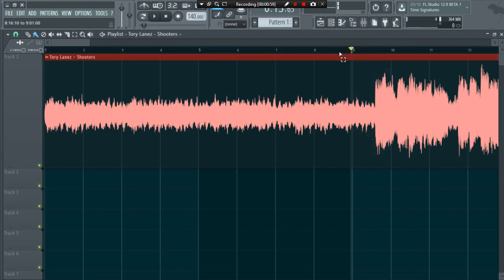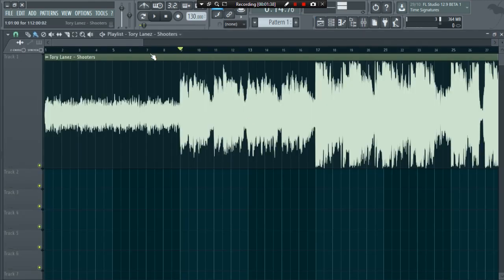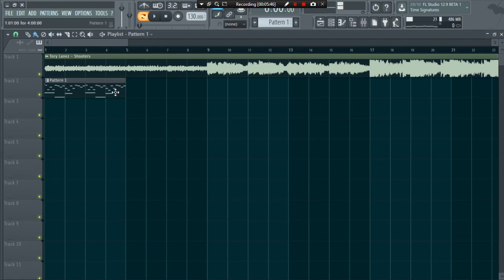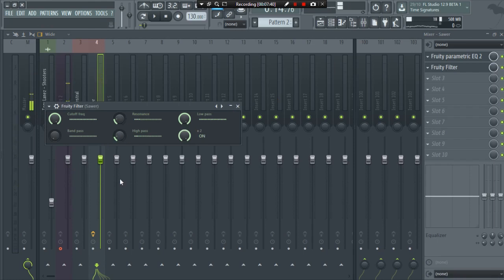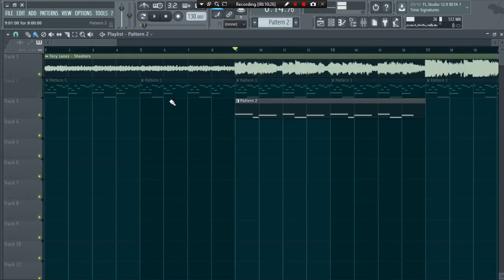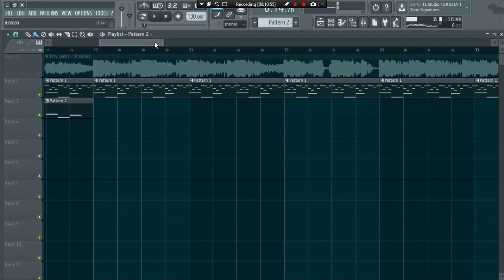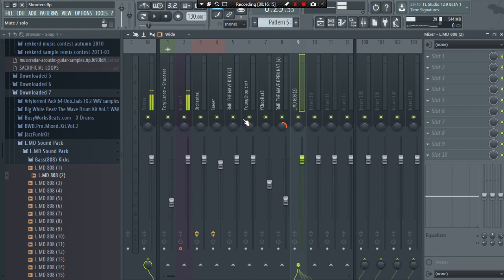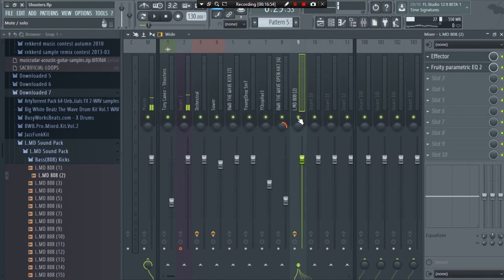Shooters - Tory Lanez (FL Studio Progress)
Trying my mic for the first time, gawd damn laptop keeps buzzing though haha grrrr!